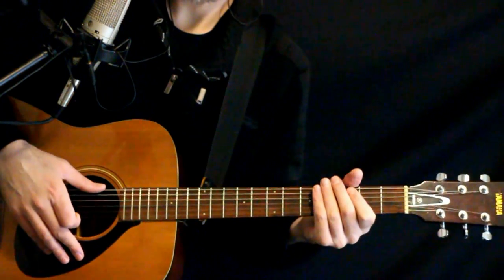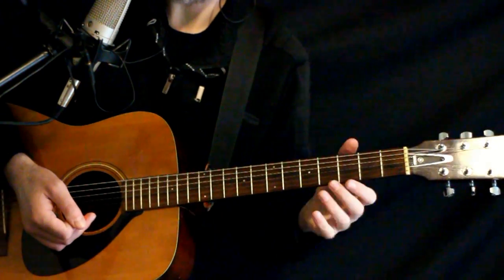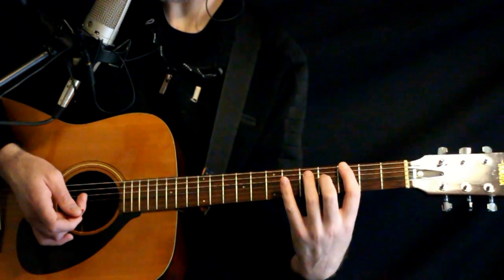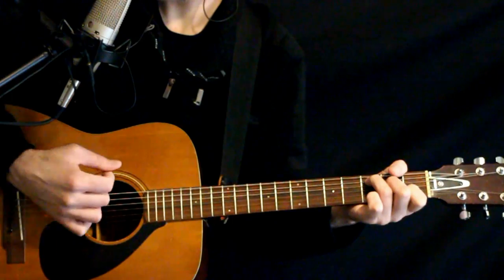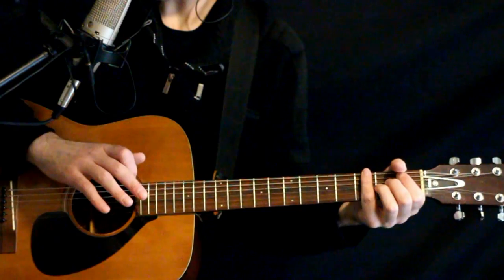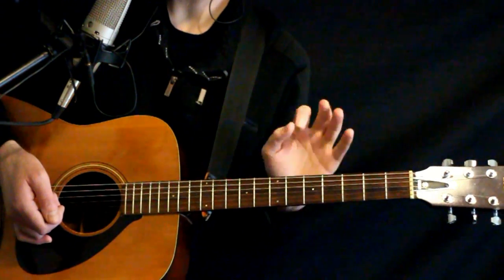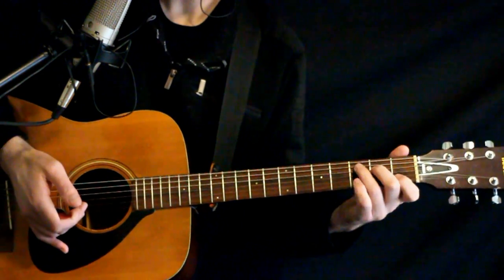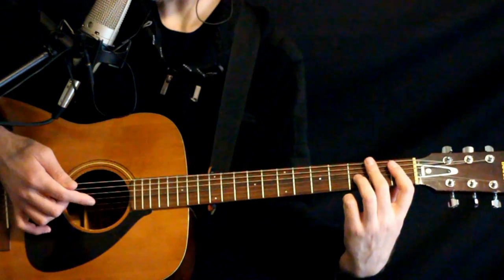Deftones Be Quiet and Drive Easy Acoustic Guitar Lesson / Guitar Tabs / Guitar Chords / Far Away Tab